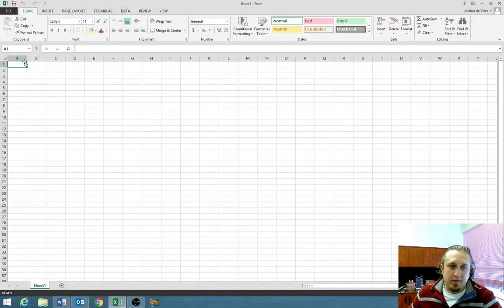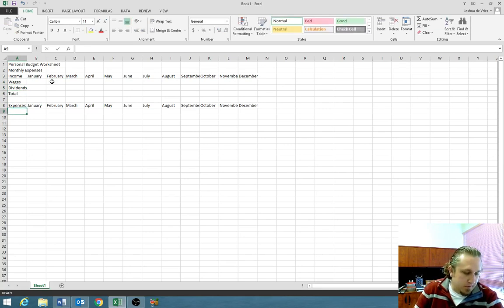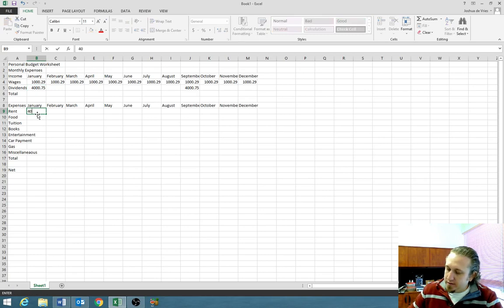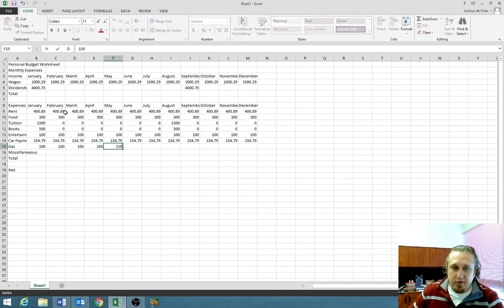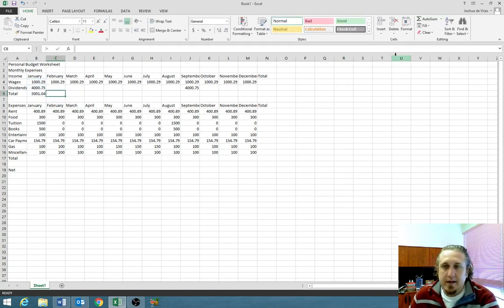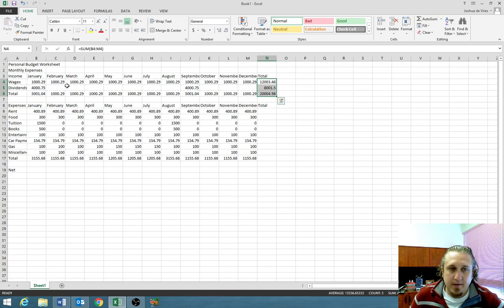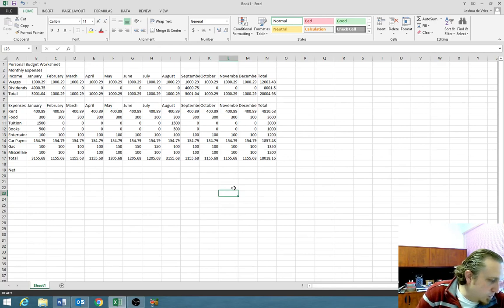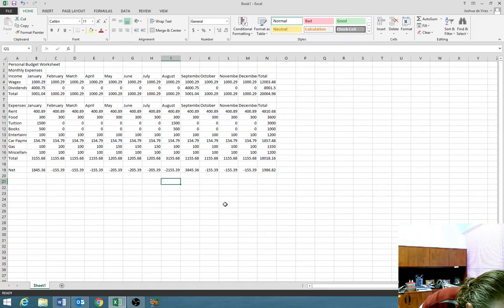INF 1060 Spreadsheet 1 Project 1 Bob Gleamin Budget part 1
How to video to create the first project in the INF 1060 Spreadsheet course. Part 1